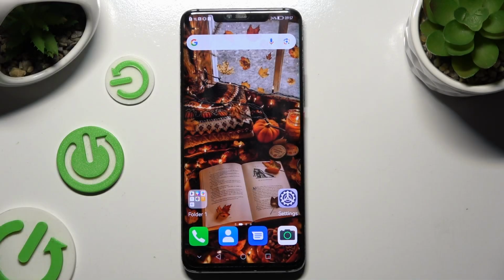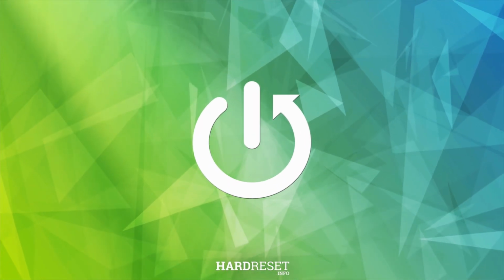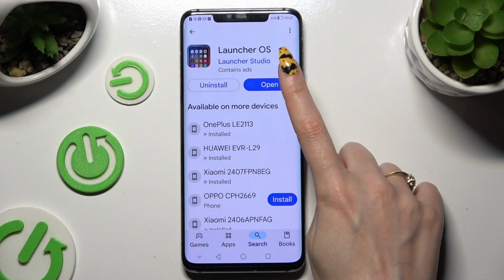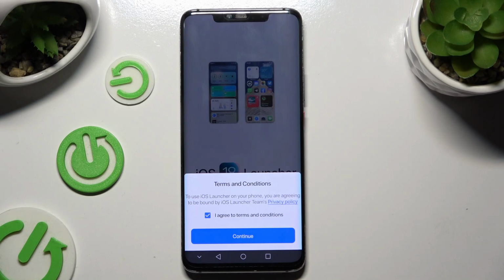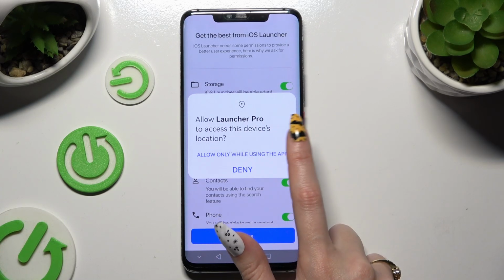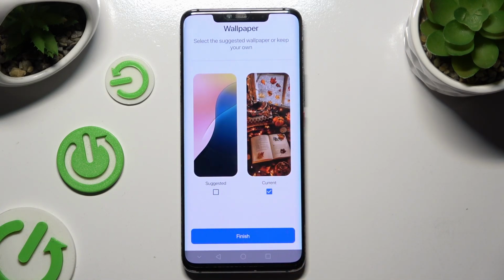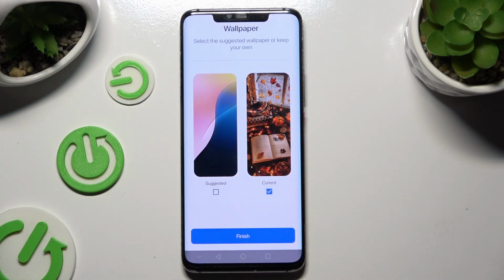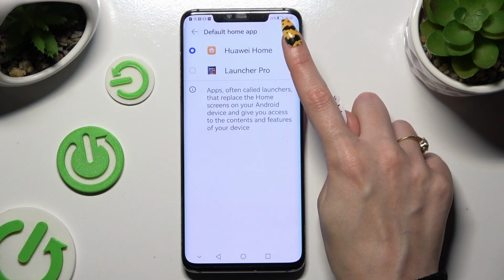How to Download and Apply iOS Launcher on HUAWEI Mate 20 Pro (Launcher iOS)?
Learn how to download and apply an iOS launcher on your HUAWEI Mate 20 Pro! In this tutorial, we’ll guide you through the process of installing the Launcher iOS app, giving your Android device the look and feel of an iPhone. Whether you love the sleek iOS interface or want a fresh new look for your device, we’ll show you how to easily apply the iOS launcher to transform your HUAWEI Mate 20 Pro.

How to install iOS Launcher on HUAWEI Mate 20 Pro?
How to make HUAWEI Mate 20 Pro look like an iPhone?
How to apply Launcher iOS on HUAWEI Mate 20 Pro?